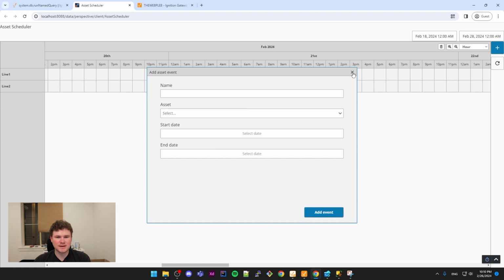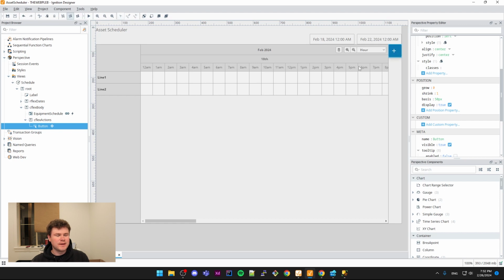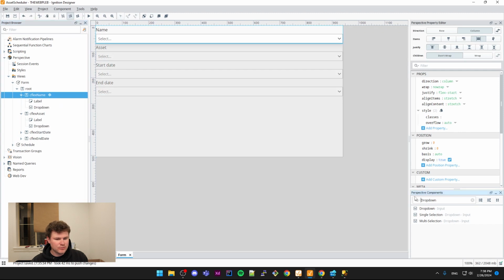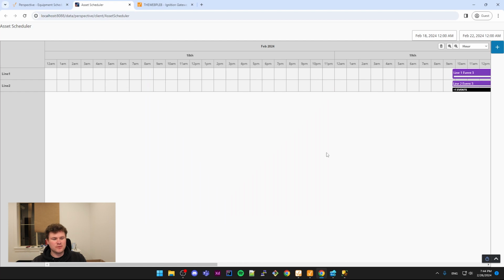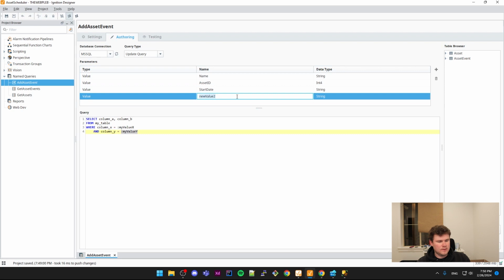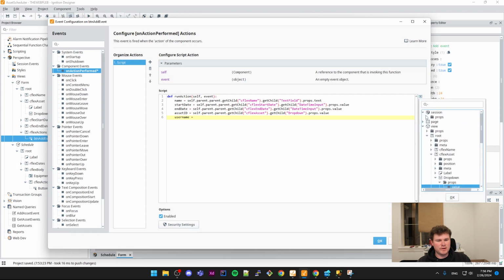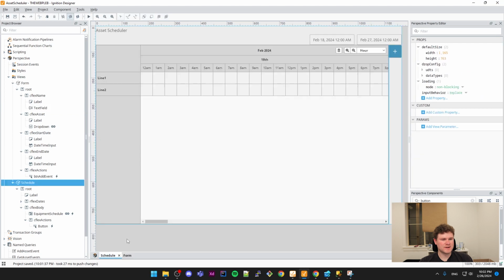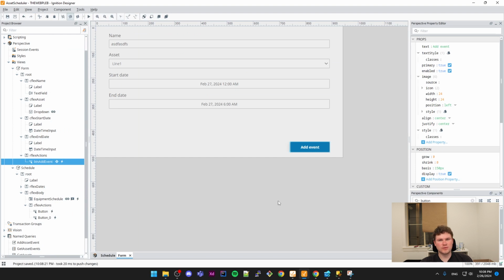Building a dynamic Equipment Schedule | Part 2 | Ignition 8.1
Hi guys! In this video, I'm going to continue our simple example of a dynamic Equipment Schedule component using a MS SQL Server database and two tables, Asset and AssetEvent. We will build out a simple form that will upload data to the database and query those events to display them in our view.

If you have questions, please don't hesitate to leave a comment or reach out through Discord!

Tags: Ignition Perspective web design webdev Ignition8 Ignition8.1 Inductive Automation